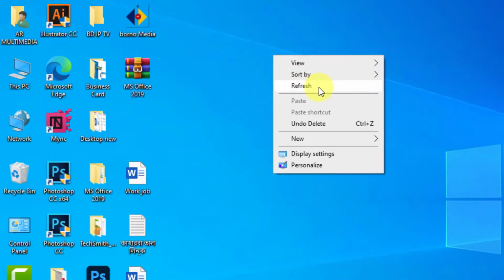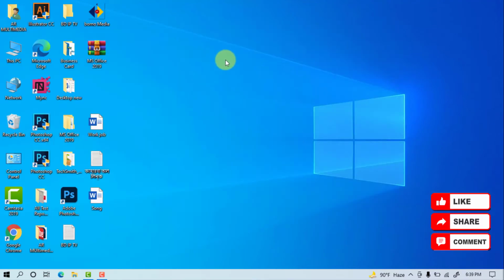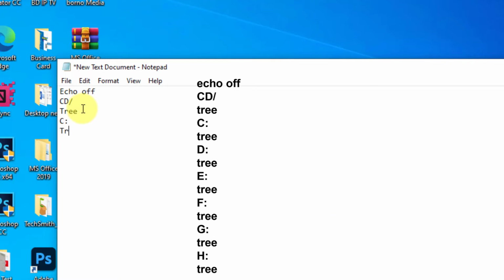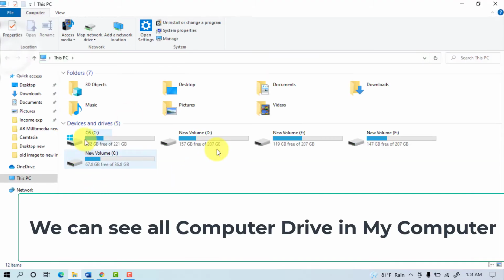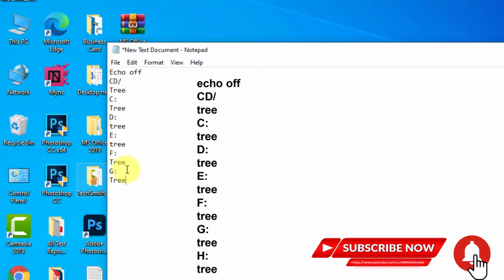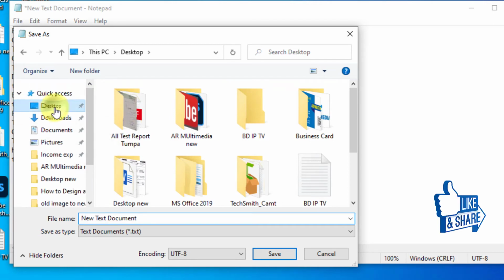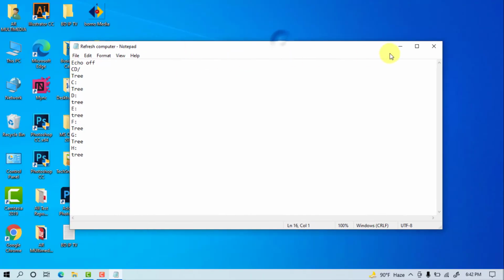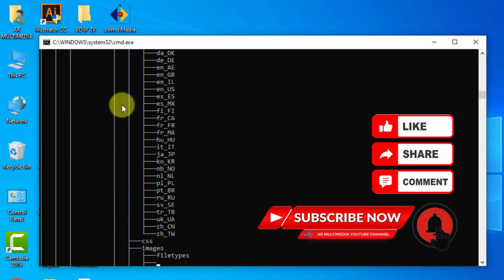How to Refresh All Drive in your PC One Click || Computer Speed Just One Click || Refresh Windows 10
How to Refresh All Drive in your PC One Click with Computer Speed Just One Click & Refresh Windows 10 free, How to make a tree.Bat file for auto refreshing pc, computer tree refresh & auto refresh in your pc, refresh all drive in your Computer by AR Multimedia
Hi- Friend, In this video tutorial we’ll learn How to Refresh All Drive in your PC One Click with Computer Speed Just One Click & Refresh Windows 10 free, How to make a tree.Bat file for auto refreshing pc, computer tree refresh & auto refresh in your pc, refresh all drive in your Computer & how to how to create tree.Bat file by AR Multimedia
refresh all drive
computer tree refresh
auto refresh in your pc
how to how to create tree.Bat file
computer all drive refresh just one click
make refresh button
how to refresh windows 10
AR Multimedia Computer
A R Multimedia
Asith Chandra Roy
auto refresh on your computer
how to refresh all drive in your pc one click
ANY COMMENTS OR QUWSTION ARE WELCOME!

My Another Video Tutorial link is
How to Activate Windows 10 For Free 2021 | Permanently Activate Windows 10 All Version For Life Time
MS Word Tutorial: Wedding Card Design in MS Word 2019 | Marriage Invitation Card Word| AR Multimedia
MS Word Tutorial: Employee ID Card Design MS Word 2020||Identity Card Design|Staff ID Card Doc 2019
MS Word Tutorial: How to Make Letterhead Design in Microsoft Word 2019|MS W PAD {AR Multimedia}

Background Music: Spectre - Music only --- Alan Walker - YouTube Video/music library